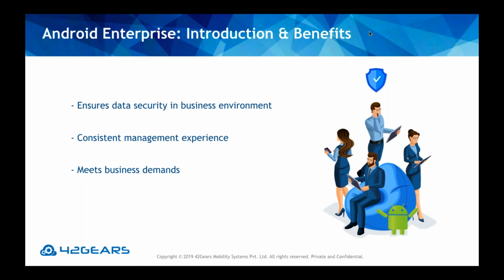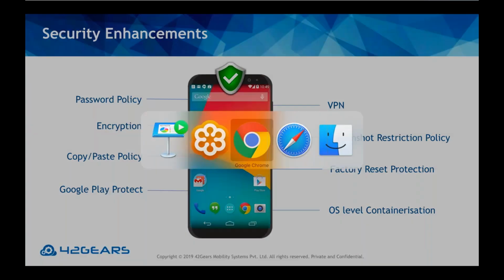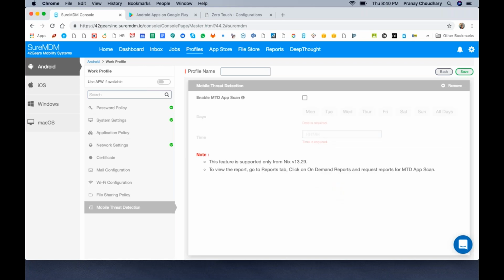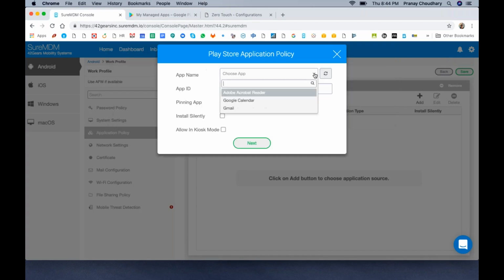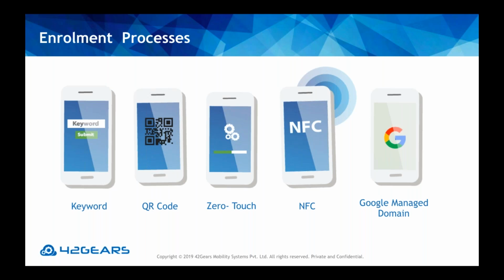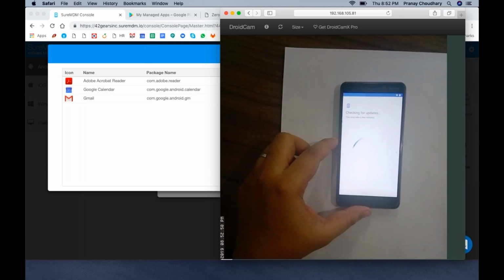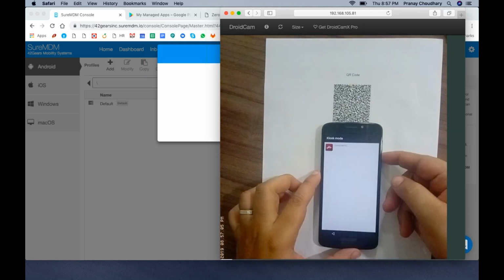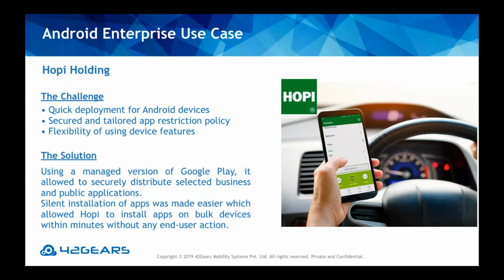Webinar- Transforming the Digital Workplace with Android Enterprise and SureMDM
This webinar offers key insights into how SureMDM, 42Gears’ UEM solution, can help businesses maximize the benefit of Android Enterprise’s security and management features, securing devices without compromising the user experience.

SureMDM by 42Gears represents a cutting-edge approach to Unified Endpoint Management, securing, managing, and monitoring all of your business’ devices from one intuitive central web console. Support devices throughout their entire lifecycle- from mass-provisioning and easy setup, to remotely troubleshooting devices via Remote Control, to securely removing all corporate data at the end of a device’s lifespan.